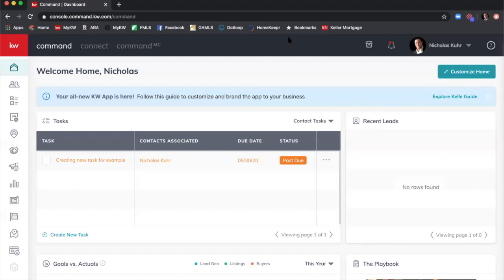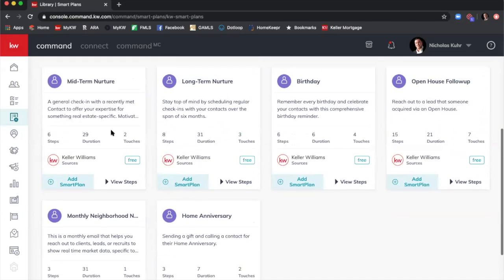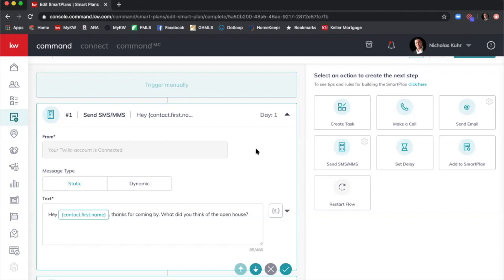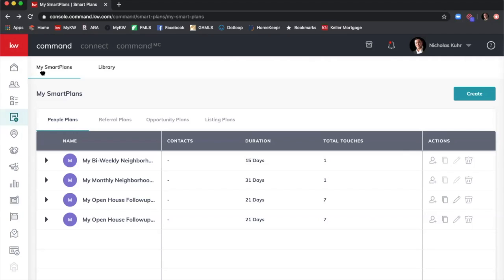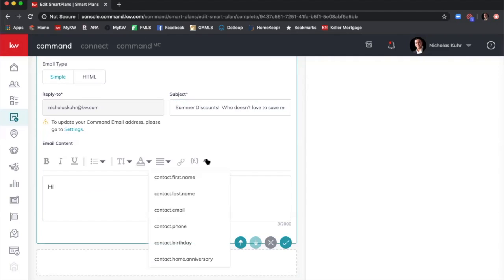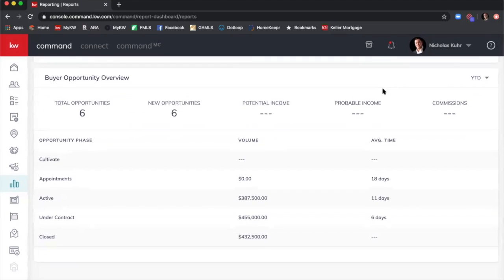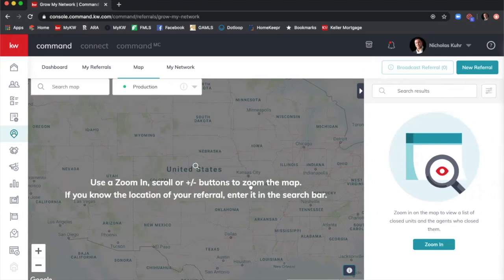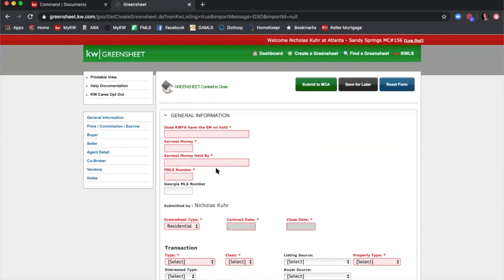TC02 : SmartPlans, Reports, Referrals, & Getting Paid in Command 6/9/2020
Keller Williams First Atlanta TC02 : SmartPlans, Reports, Referrals, & Getting Paid in Command 6/9/2020